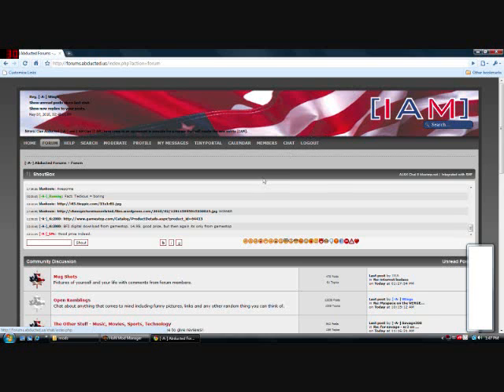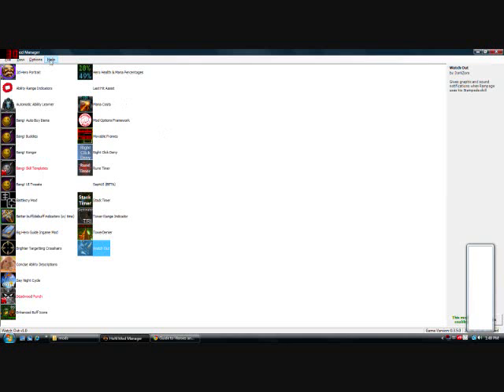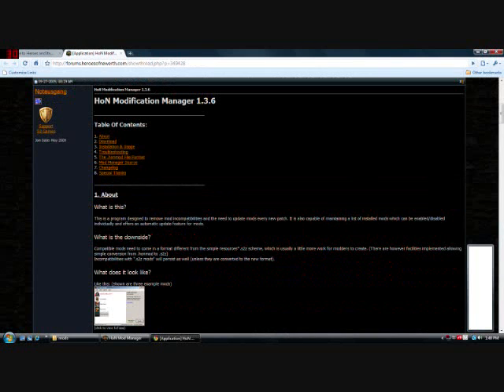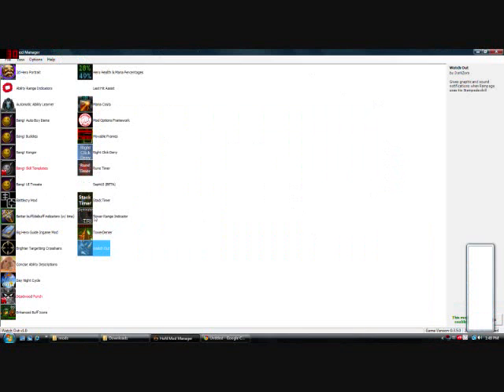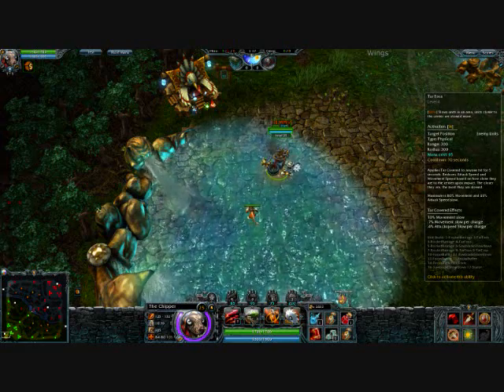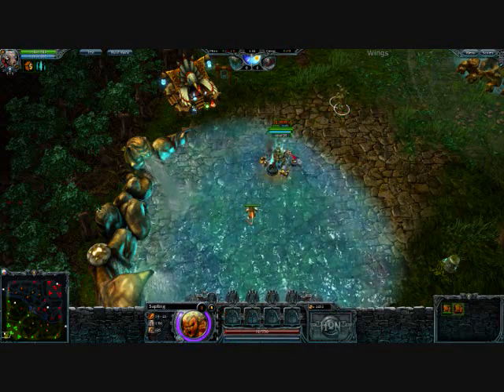Honguide1.wmv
Guide for honmod at clanabducted.us featuring CHIPPER.

Heroes of Newerth, copyright S2Games.